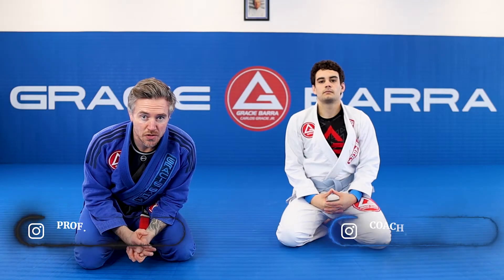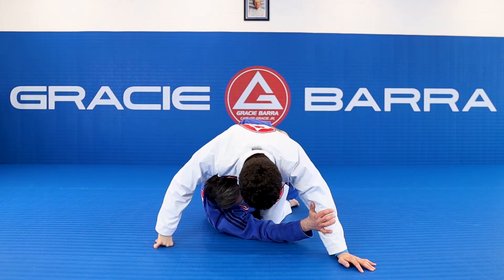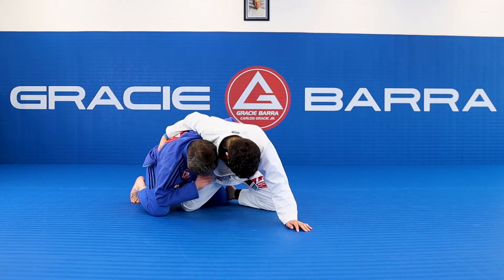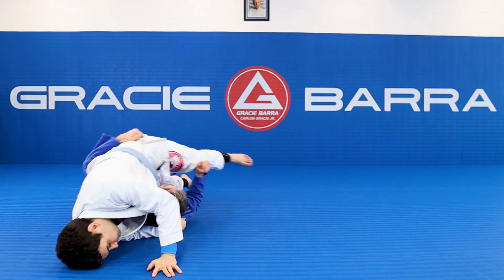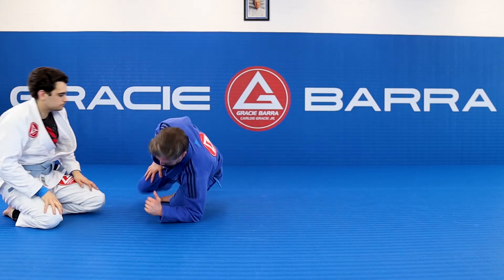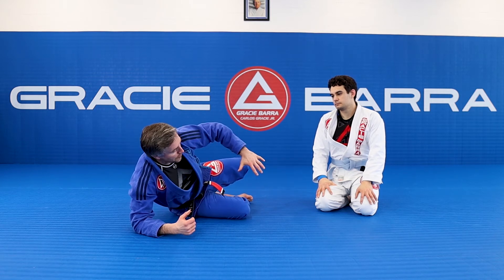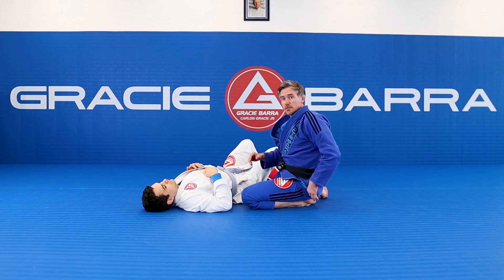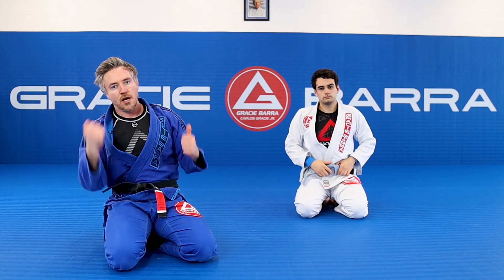Under Over Sweep From Half Guard